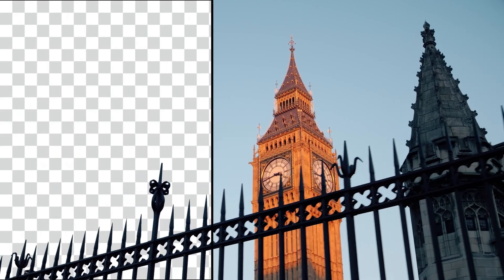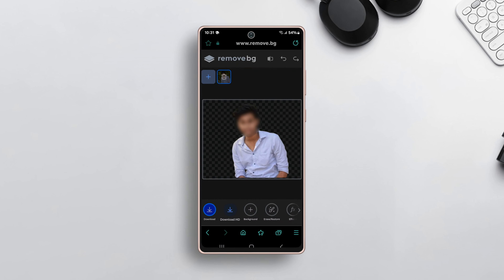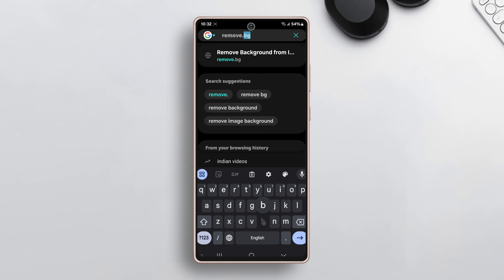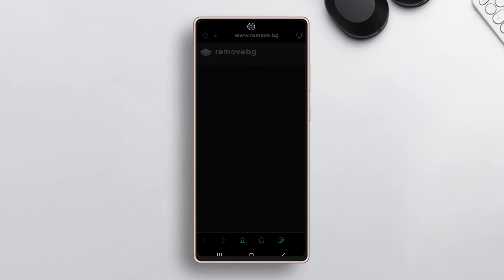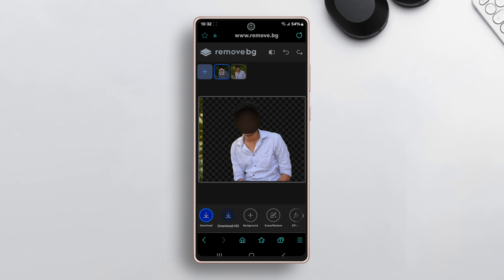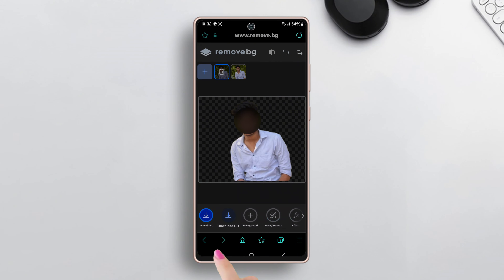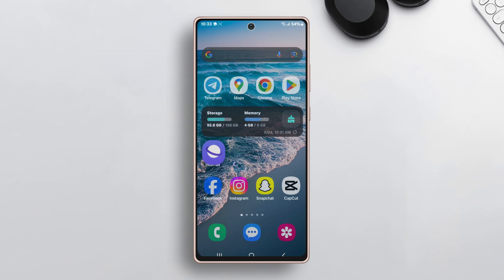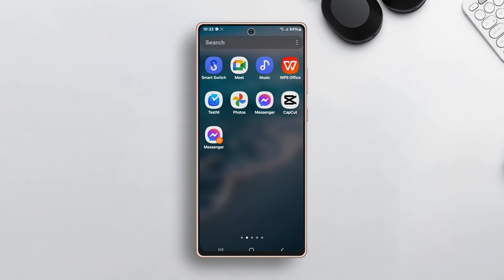How to Remove Image Background on Android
Need to remove the background from an image without downloading any editing apps? This guide shows you a simple, hassle-free method to remove image backgrounds on Android without using any external apps. Whether it's for work, social media, or fun, you can remove backgrounds directly from your phone using built-in features or online tools. Say goodbye to complex editing apps and learn the fastest way to clean up your photos!